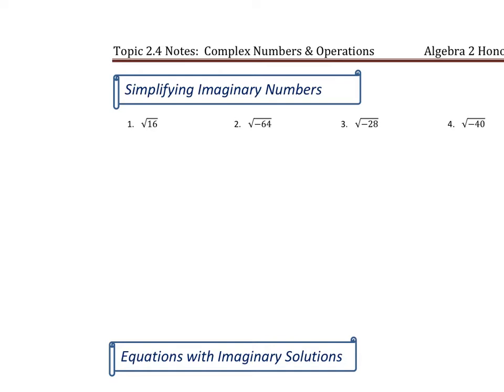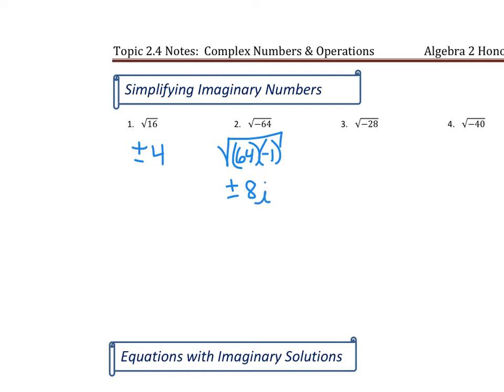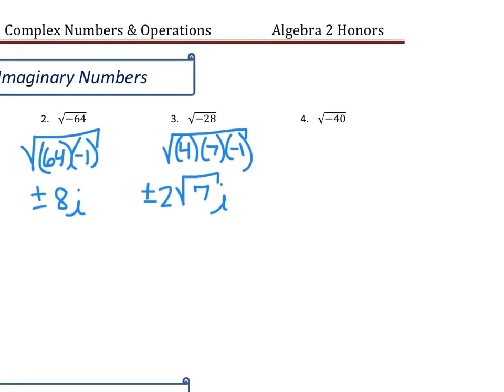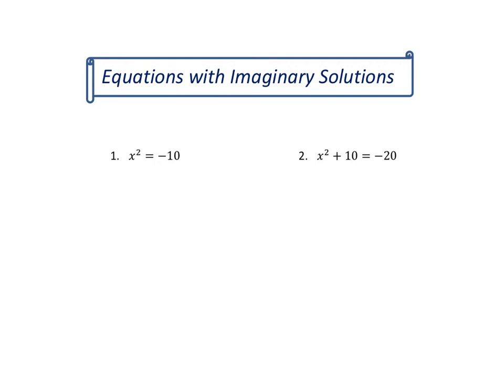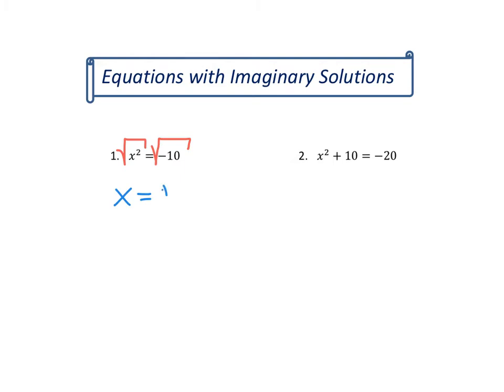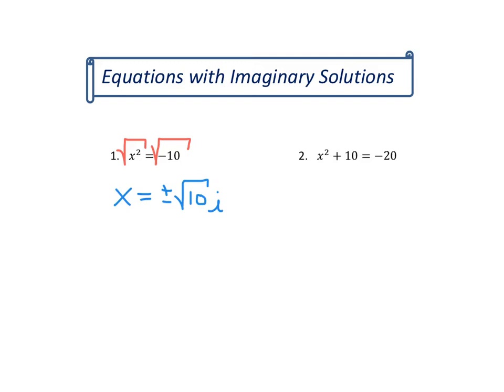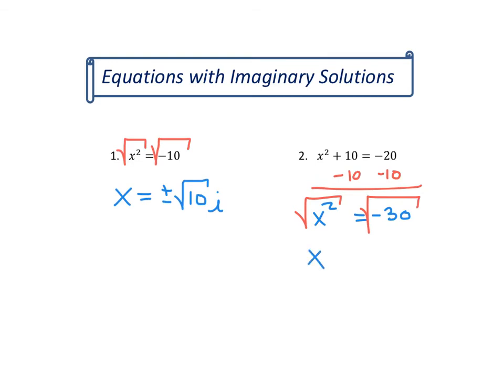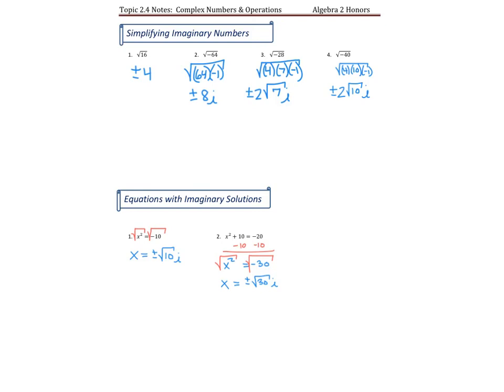CH2.4 Part 2 Solving Simple Quadratic Equ with Imaginary Solutions